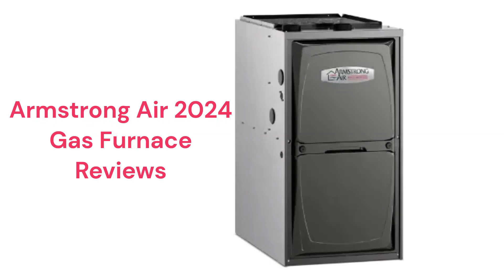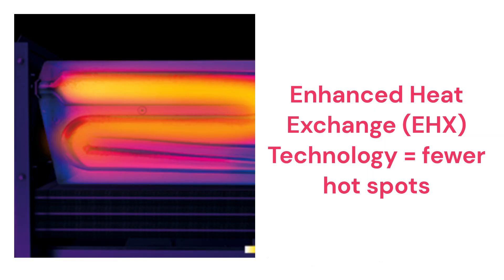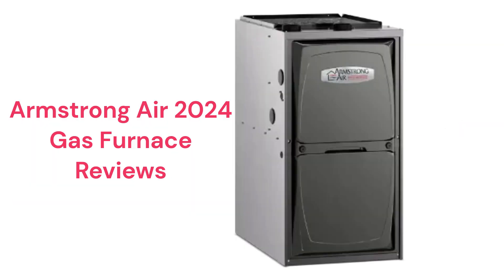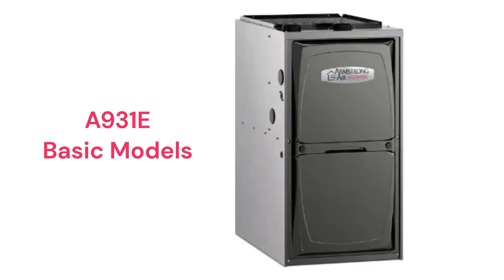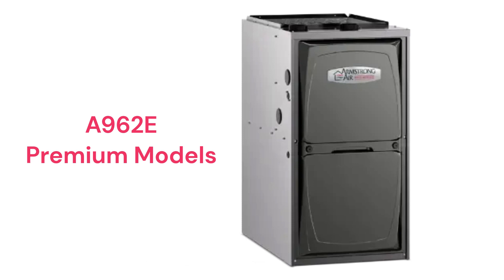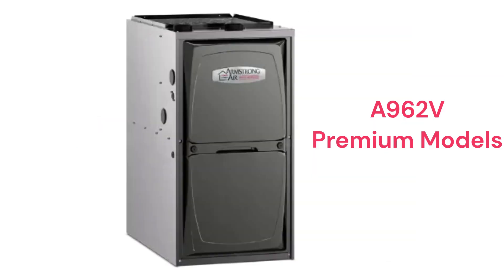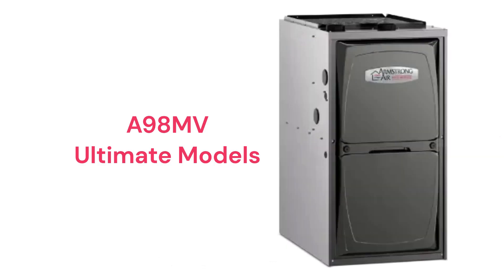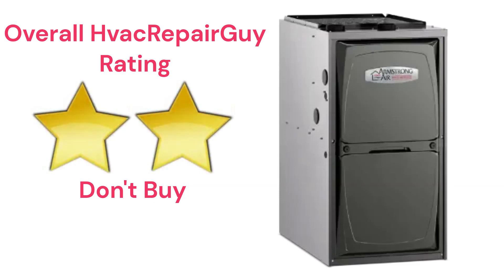HvacRepairGuy 2024 Armstrong Air Brand Gas Furnace Reviews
In this video, HvacRepairGuy reviews the 2024 Armstrong Air brand of gas furnaces. The reviews are for the A931E, A961E, A962E, A962V, & A98MV models.